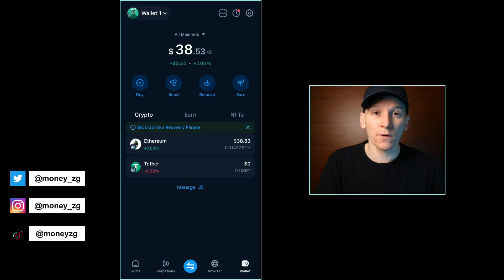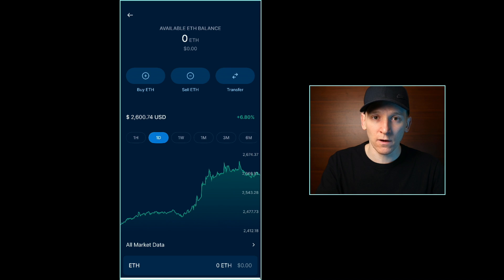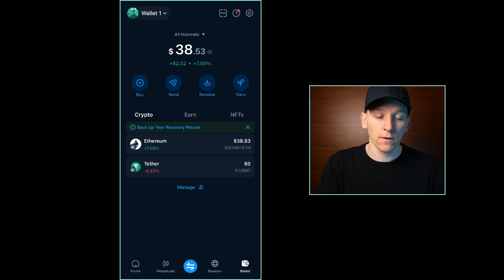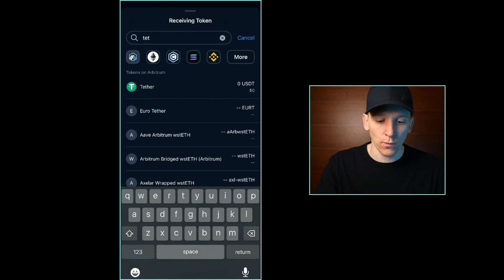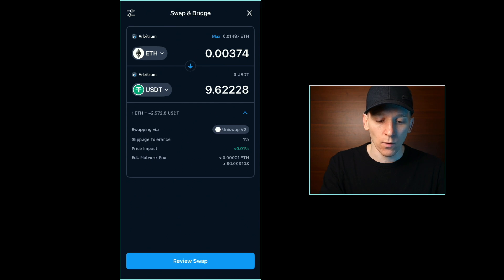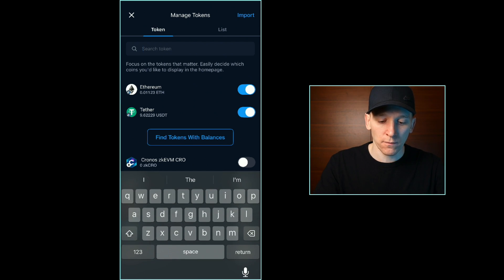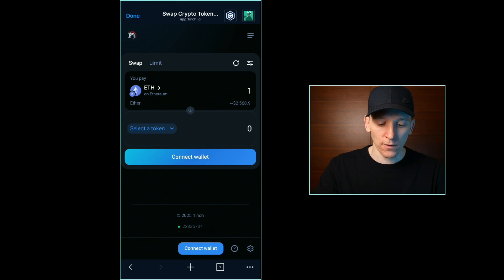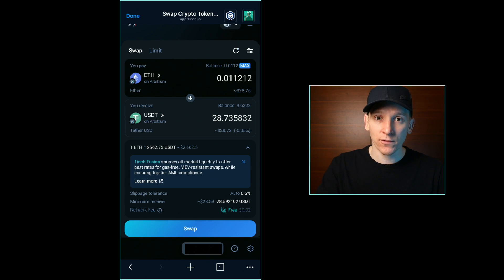How to Swap Crypto in Crypto.com Onchain Wallet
Swap crypto in Crypto.com Onchain wallet

Best Fiat On-Ramp & Trading (USD, GBP, EUR, AUD, CAD, SGD)

TIMESTAMPS:
0:00 Swap crypto on Crypto.com OnChain Wallet
0:14 Get gas
1:43 Crypto.com OnChain Wallet swap
4:44 Add tokens
5:27 Connect Crypto.com OnChain Wallet to any DeX